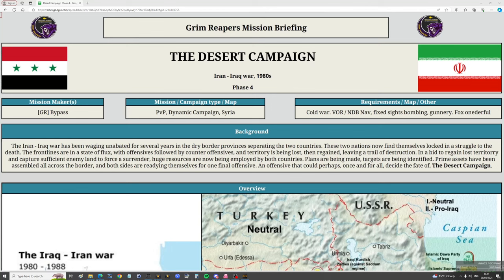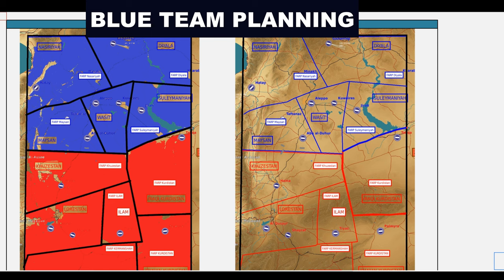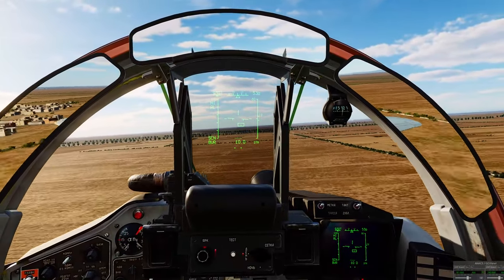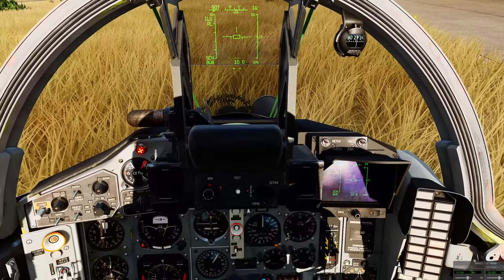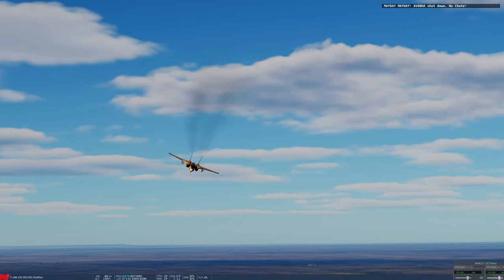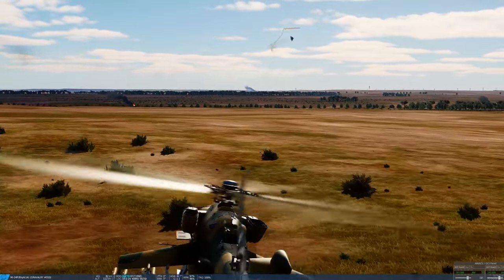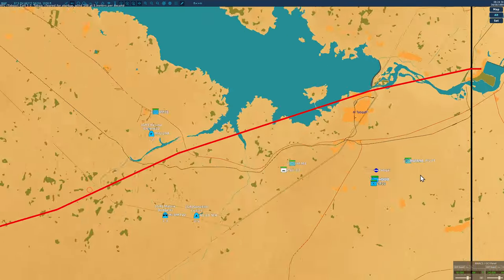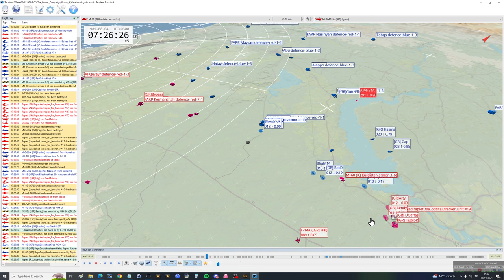Iran Iraq War Dynamic Campaign: DAY 4 A Game Of Chess In The Desert | DCS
0:00 Briefing
8:10 Blue Planning
13:12 Mission